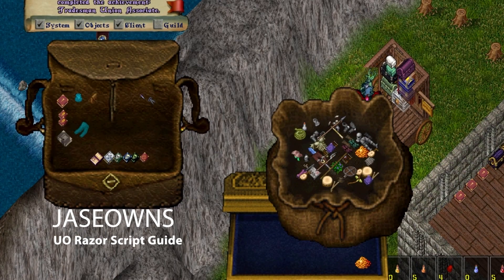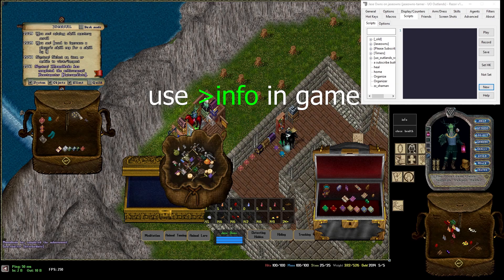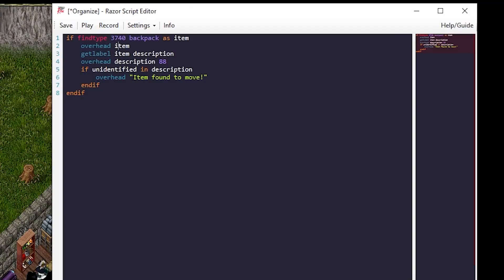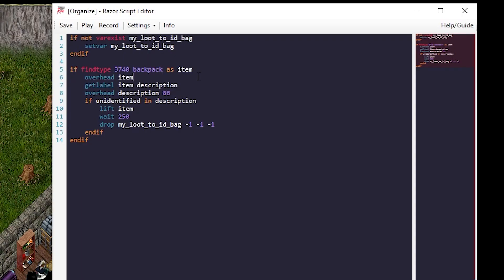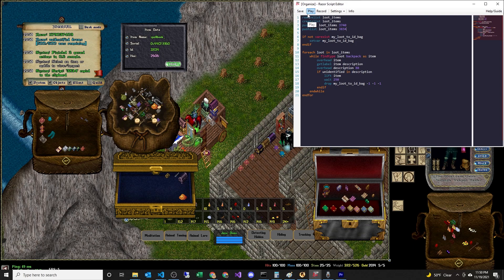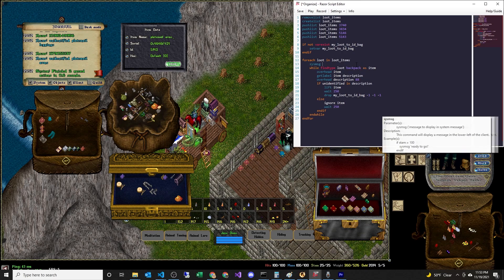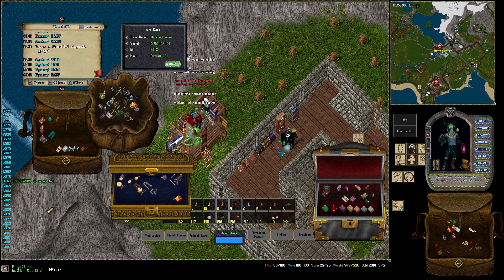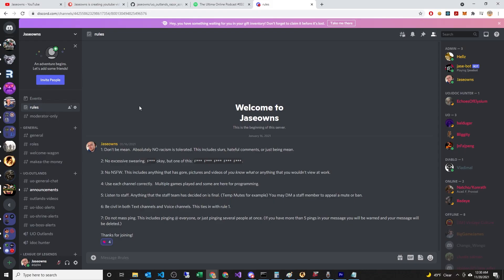UO Outlands - New Razor Script Commands w/ Script for moving unidentified items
Hey Youtube I'm Jaseowns and in this video we're going to make an organization script for unidentified items.  You'll want to use this type of script in combination with an organizer agent to easily store your loot after a run.

00:00 Intro
00:35 Getting started
00:50 Macros are dead
01:07 findtype
01:38 as Operator
01:51 getlabel
02:09 in operator
02:33 setvar for Drop Off
02:50 lift and drop
03:32 createlist
04:11 foreach
04:25 while
04:46 add more item types
05:05 ignore
06:00 Now what?
06:39 Showing advanced loop
07:44 The real organizer
08:20 Click my links